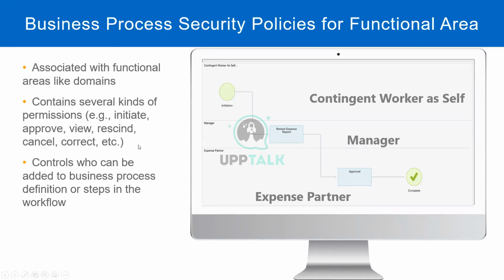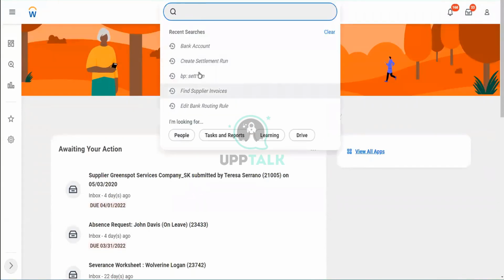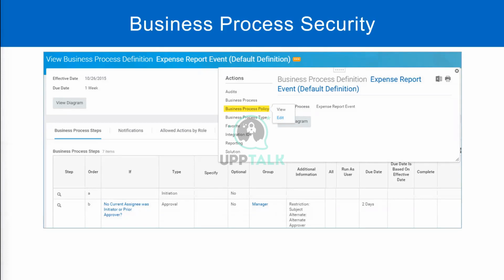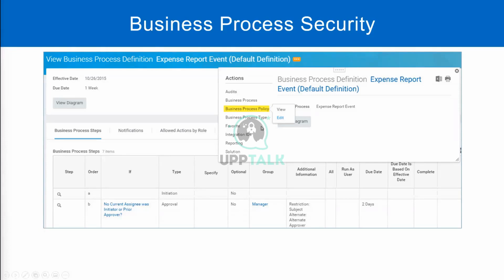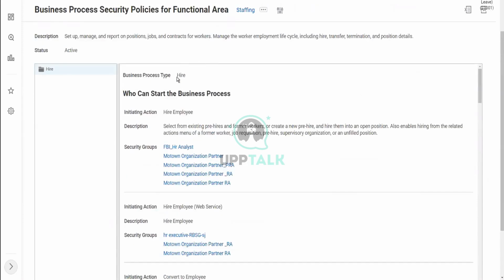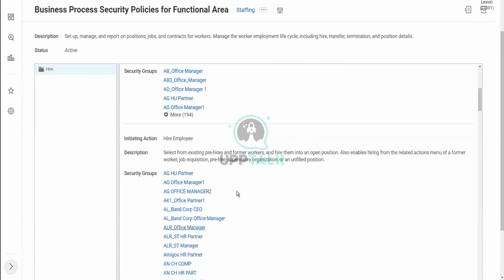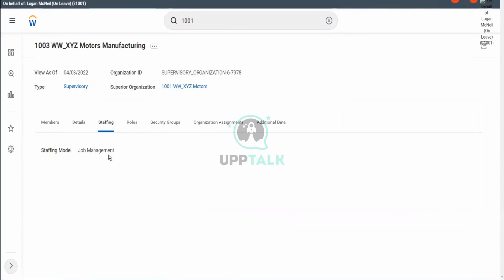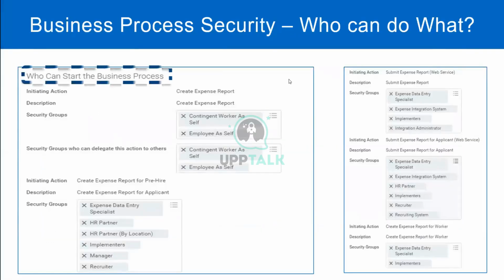Defining and Ensuring Workday Business Process | Workday Advanced Compensation Tutorial | Upptalk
1. Workday uses dropdown lists for defining options like proposed compensation jobs.
2. Access to Workday processes is restricted to authorized personnel to ensure security and compliance.
3. Security groups in Workday's business process settings control permissions for specific tasks.
4. Navigate to the business process security policy through Workday's related actions to manage permissions.
5. Edit or view policy settings directly within this interface.
6. Across different Workday instances (tenants), similar types of processes share consistent security policies.
7. Changes to these policies affect all users utilizing those processes within their Workday tenant.
8. Administrators can assign security policies to various functional areas and processes in Workday.
9. Modifying security policies for defined processes impacts all users within the Workday tenant.
10. Consider the broader impact on all users before adjusting business process security policies in Workday.